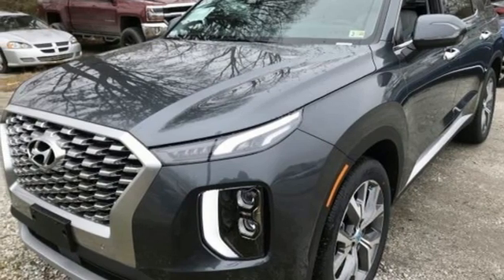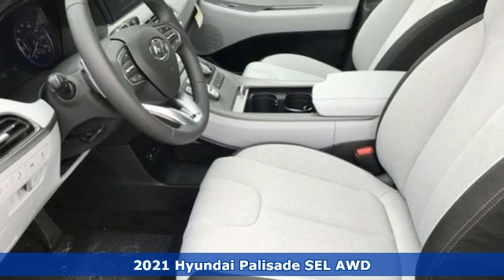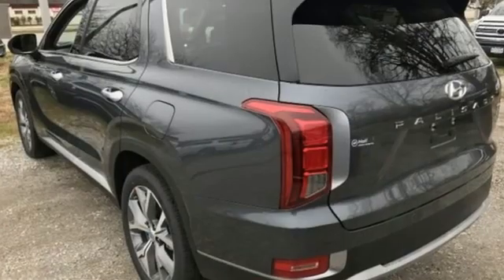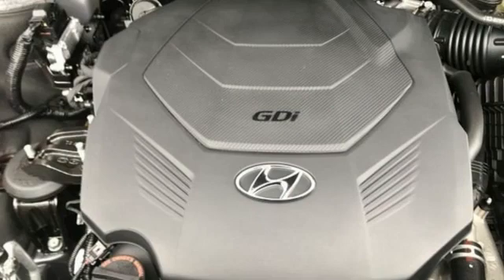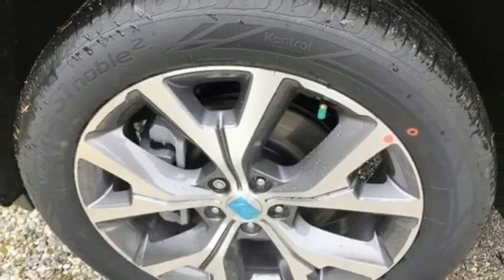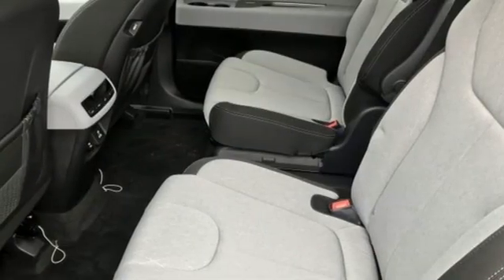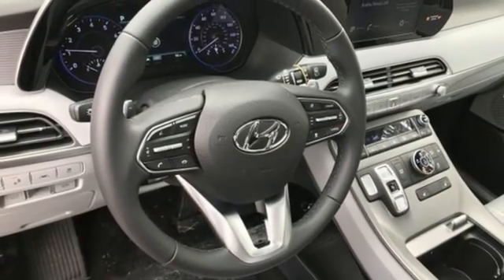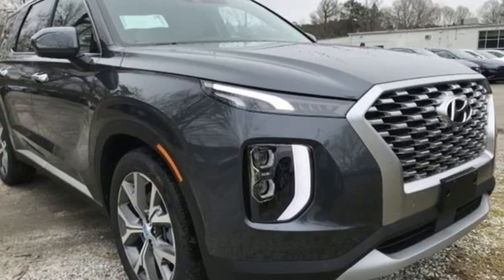New 2021 Hyundai Palisade Newport News VA Norfolk VA, VA #11210331 - SOLD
Year: 2021
Make: Hyundai
Model: Palisade
Trim: SEL
Engine: V6
Transmission: 8-Speed Automatic with SHIFTRONIC
Color: Gray
Interior: Gray
Stock #: 11210331
VIN: KM8R3DHE2MU279404
We are currently offering Vehicle Purchase Home Delivery by appointment.

Address:
12872 Jefferson Avenue